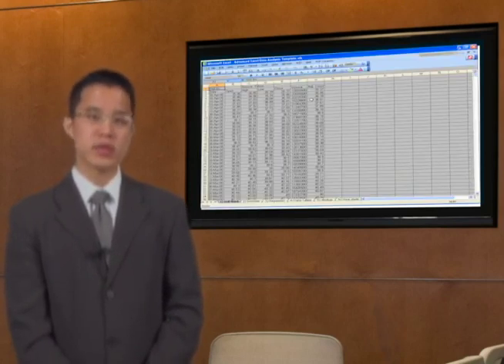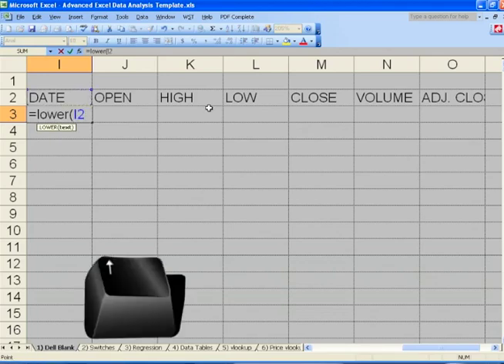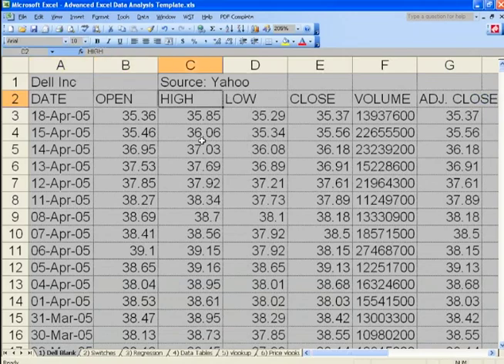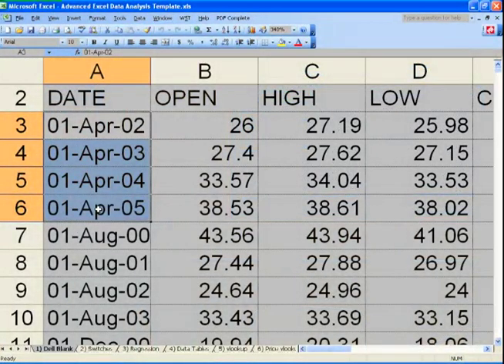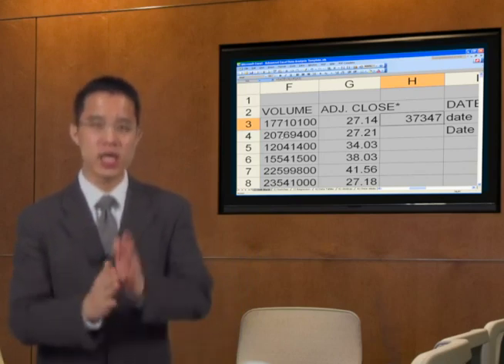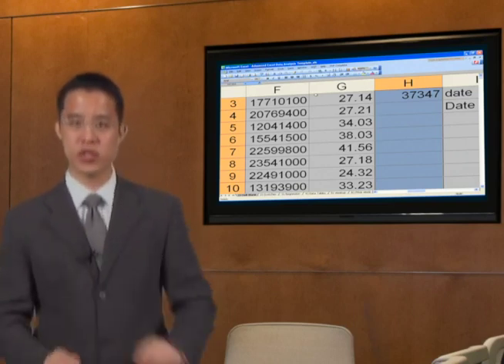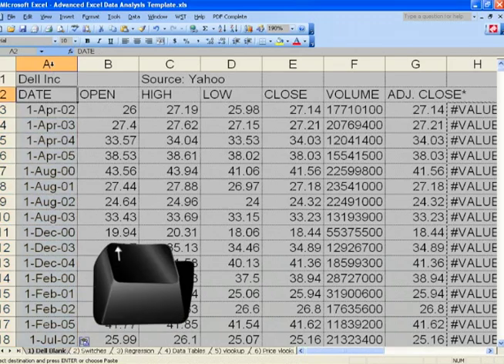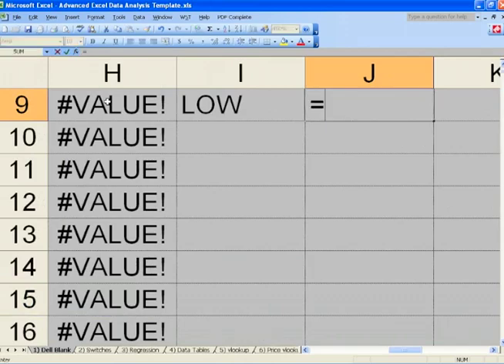Wall Street Training2